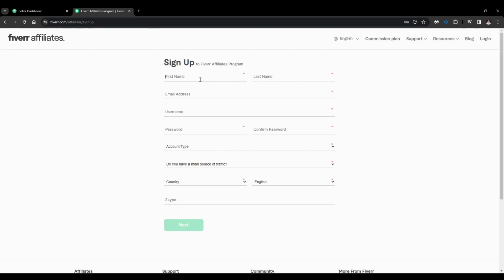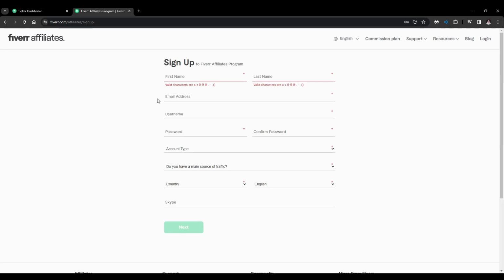How to Earn Money from Affiliate on Fiverr | Fiverr Tutorial (2027)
Looking to earn money through Fiverr's affiliate program? This video will guide you step-by-step on how to start making money as a Fiverr affiliate, even if you're a complete beginner. I’ll walk you through the process of joining the Fiverr Affiliate Program, creating affiliate links, and promoting Fiverr services to earn commissions.

In this tutorial, you'll learn:
How to sign up for the Fiverr Affiliate Program.
Step-by-step instructions to create and share affiliate links.
Tips for promoting Fiverr services effectively to maximize your earnings.

Start earning passive income—follow these steps to become a successful Fiverr affiliate and monetize your audience today!

Chapters:
00:00:00 - Introduction
00:00:10 - Access the Fiver Affiliate Program
00:00:22 - Joining Fiver Affiliates
00:00:44 - Creating an Account
00:00:55 - Set up your account
00:01:05 - Successful Fiverr Affiliate